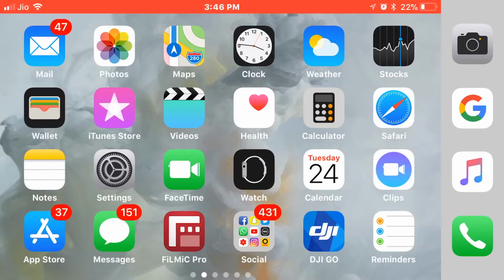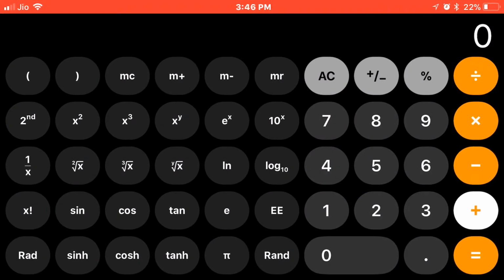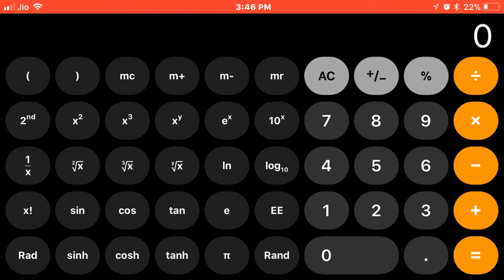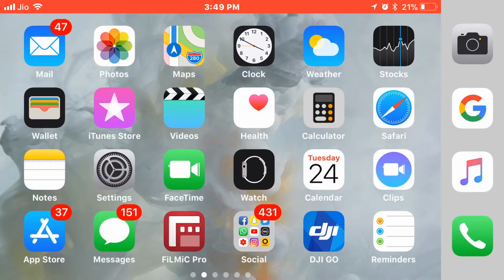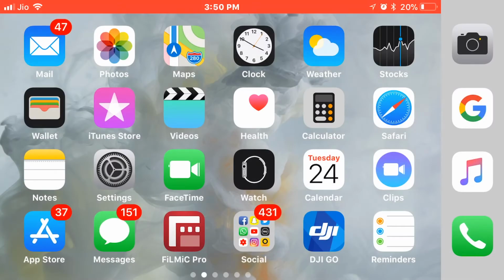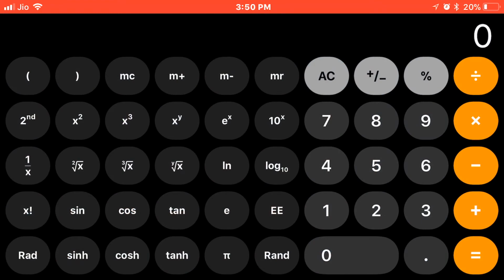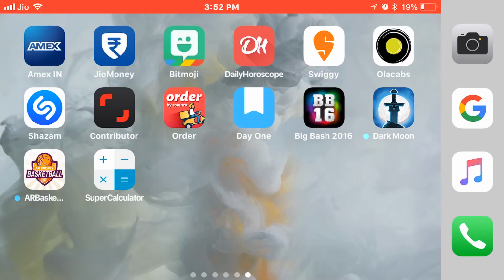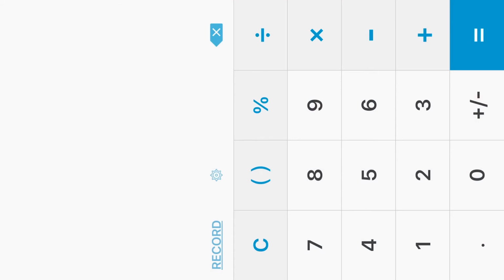How to FIX iOS 11 Calculator mistake ! (1+2+3=24)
Have you upgraded to iOS 11 ?
Then please open your calculator app and try calculating 1+ 2 + 3 quick as you would normally do.
Im sure you guys are getting answer as 23 !

This happens because there is a bit of animation happening when you click the number button , Thus not registering the second addition button .

I Tried reducing the motion by toggling the Reduce Motion from accessibility option from setting hoping that it may solve , but the problem still continued.

Thus i suggest you guys to download this app called super calculator in which there is no animations that cause the delay of registering the 2nd click.